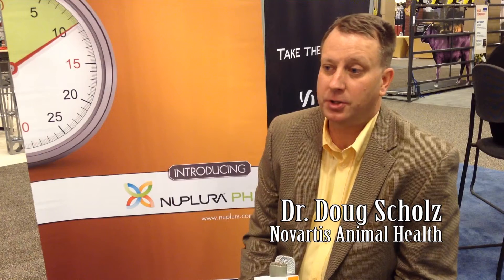Mannheimia Haemolytica in Cattle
Brownfield Ag News broadcaster Ken Anderson interviews Dr. Doug Scholtz of Novartis Animal Health about Mannheimia Haemolytica in cattle at the 2014 NCBA Convention and Trade Show.